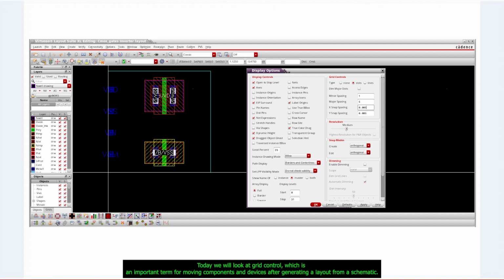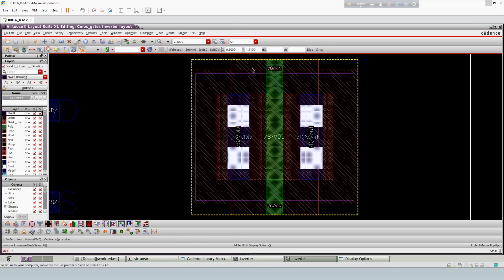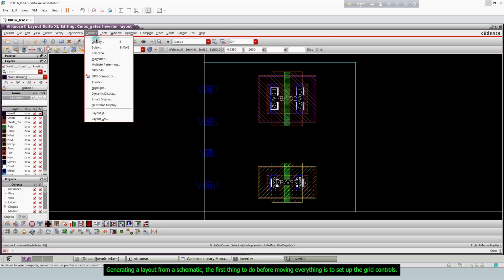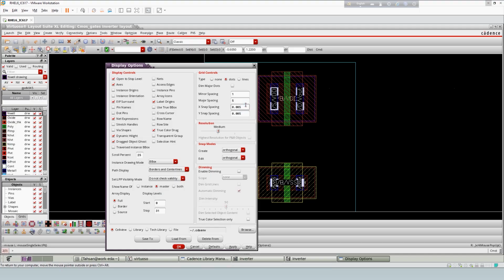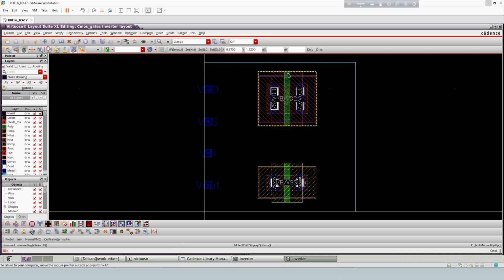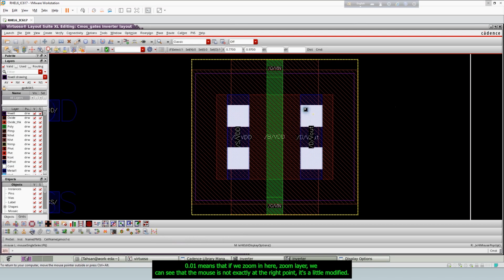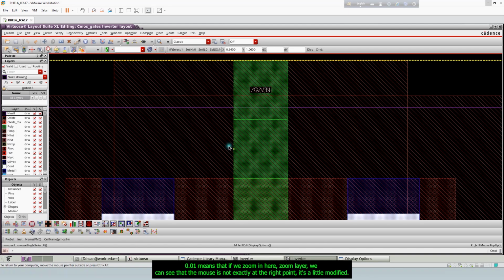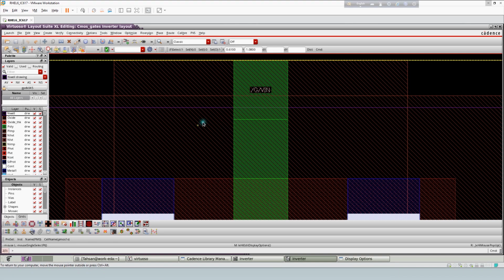Grid Control and Snap Spacing (X & Y) in Cadence Virtuoso | Layout Design Tutorial | VLSI Design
In this video, we explain the importance of Grid Control and X–Y Snap Spacing in layout design using Cadence Virtuoso. Proper grid settings ensure precise placement of polygons, contacts, vias, and device geometries, which is essential for meeting DRC rules, maintaining alignment, and achieving clean and manufacturable layouts. This tutorial covers how to configure grid spacing, adjust snap resolution, and set the correct layout environment for efficient and error-free CMOS layout design. Ideal for VLSI students, layout engineers, and beginners, this video builds a strong foundation for mastering IC layout design in Cadence Virtuoso.